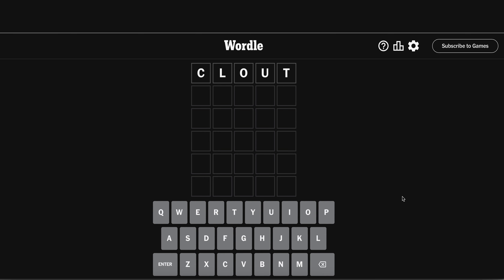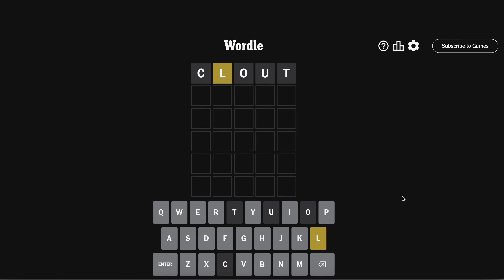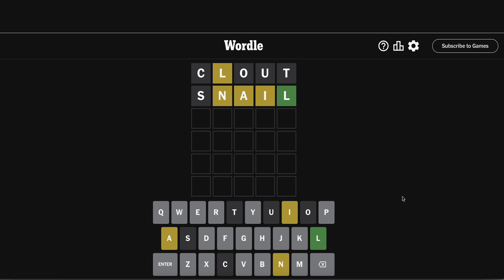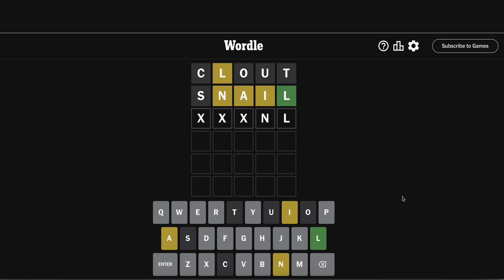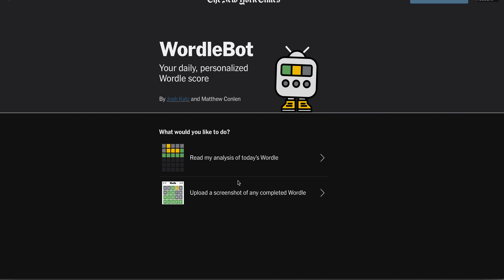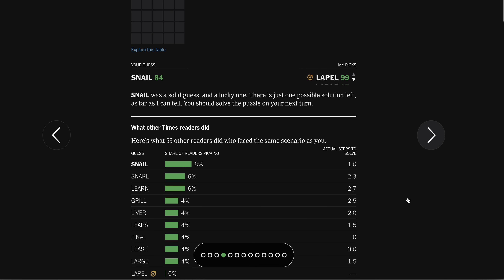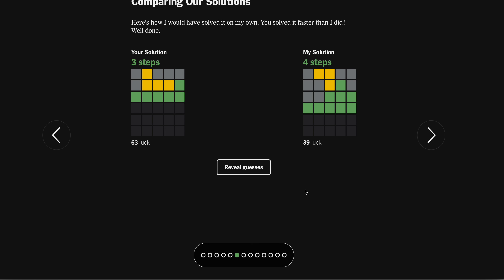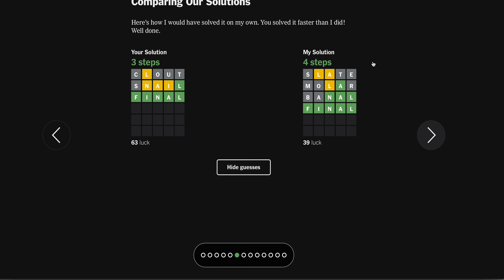Today's Daily Wordle Answer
Hi Team 👋! Watch me answer today's Wordle. I go through my thought process and crush it!

Watch me Dougie today's Wordle. What does that mean? Well, Neil Patrick Harris claims he "always" gets the Wordle in three (yeah right!).